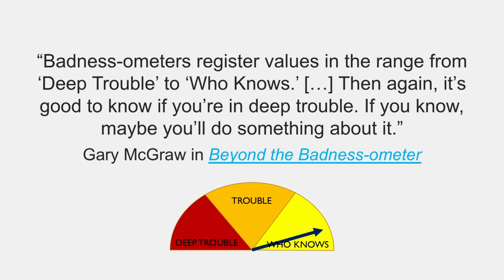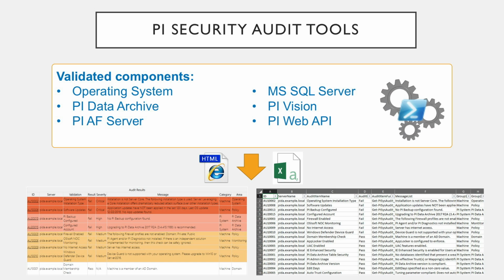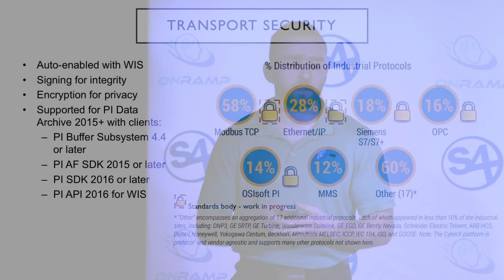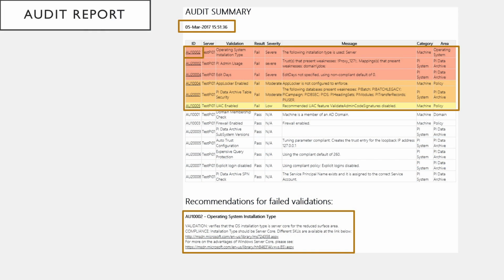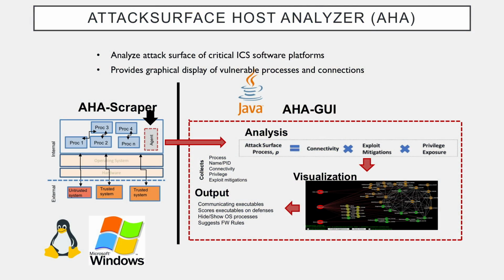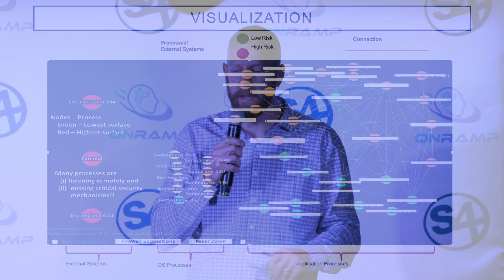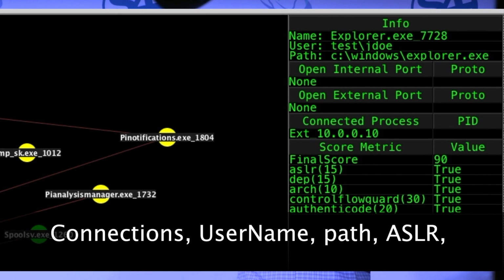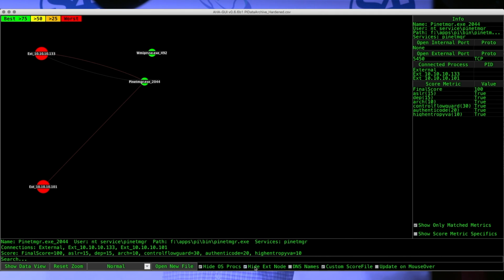Attack Surface in ICS: Do you have a Badness-ometer?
Harry Paul of OSIsoft and Adam Hahn of Washington State University each demonstrate a tool to measure assess the security of an ICS cyber asset. As you might expect, the OSIsoft tool audits the security posture of deployed PI components. The WSU tool can be run on any cyber asset. Both tools are available free of charge.

As always, OSIsoft brings a very practical session to the S4 Sponsor Stage.